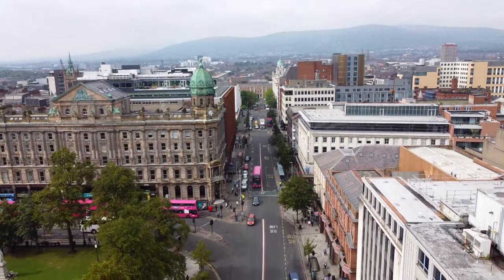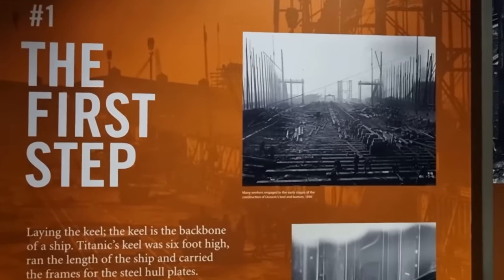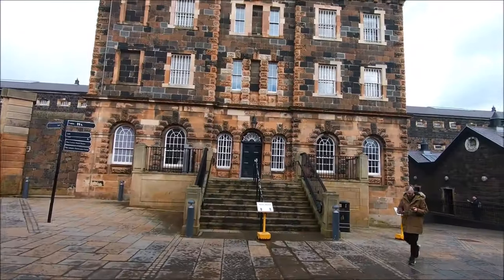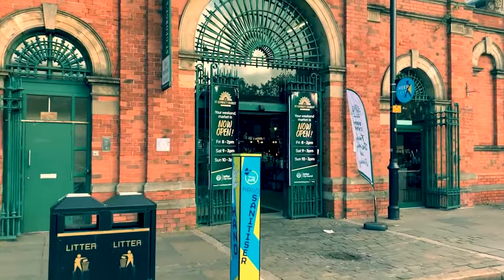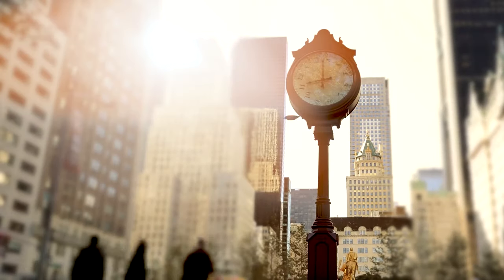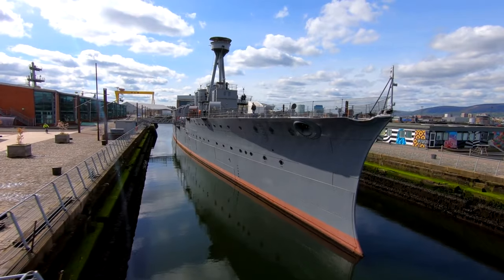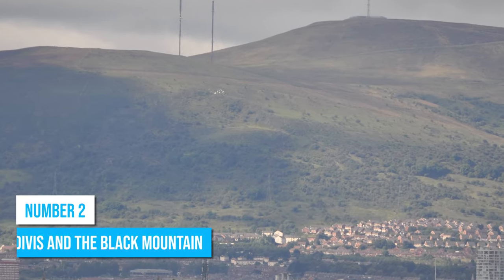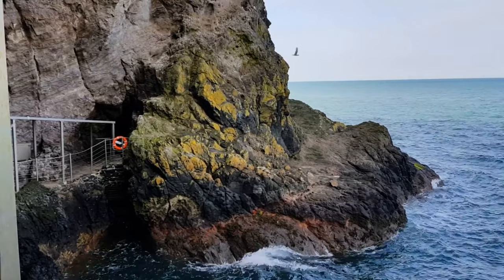Belfast Travel Guide: 13 BEST Things To Do In Belfast, Northern Ireland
How to find cheap flights and travel more // This Belfast travel guide shares the best things to do in Belfast, Northern Ireland.

Embark on a captivating journey to the vibrant city of Belfast, Northern Ireland, as we unveil the top things to do and see in this captivating destination. This immersive video will take you on a virtual tour of Belfast's rich history, stunning architecture, and lively atmosphere.

Explore the fascinating history of Belfast at the Titanic Belfast, an award-winning museum that tells the story of the ill-fated RMS Titanic. Learn about the city's maritime heritage, explore interactive exhibits, and even step aboard a full-scale replica of the Titanic's grand staircase.

Discover the iconic political murals that adorn the city's streets, reflecting Belfast's complex past. Take a guided tour through the neighborhoods to gain insights into the Troubles and the city's journey towards peace and reconciliation.

Indulge in Belfast's vibrant food scene at local pubs, restaurants, and markets. Sample traditional dishes such as Ulster Fry, Irish stew, and soda bread, or explore the city's diverse culinary offerings from around the world.

Explore the stunning landscapes surrounding Belfast, such as the Giant's Causeway. Marvel at the otherworldly basalt columns and take in the breathtaking views of the North Antrim Coast.

Experience the lively atmosphere of Belfast's cultural scene at the Cathedral Quarter. Discover art galleries, theaters, and live music venues that showcase the city's creative talents.

Immerse yourself in the history of the impressive Belfast City Hall, an architectural masterpiece set in the heart of the city. Take a guided tour to explore its ornate interiors and learn about its significance in Belfast's history.

Visit the historic Crumlin Road Gaol, now a fascinating museum. Delve into the prison's dark past, hear stories of its inmates, and even take a guided tour through the underground tunnel that connected the gaol to the courthouse.

Join us as we uncover the hidden gems and must-visit attractions of Belfast, Northern Ireland's vibrant capital. Let us transport you to a world of captivating beauty, historical significance, and unforgettable experiences.

Get ready to be captivated by the allure of Belfast in this immersive video experience. So, pack your bags, and let the adventure begin in this remarkable city where history, culture, and warm hospitality await!

Keep watching to see the top things to do in Belfast, top attractions in Belfast, places to visit in Belfast and UK travel guides.

Inspired by Belfast Vacation Travel Guide | Expedia

Inspired by Travel Tips for Belfast from a Local | Top Things to Do in Belfast City | History, Pubs and Titanic

Inspired by BELFAST City Guide | Northern Ireland | Travel Guide

Inspired by Belfast and the Best of Northern Ireland

Inspired by 10 Unmissable Things To Do in Belfast, Ireland

Also check out: Northern Ireland Travel Guide: 13 BEST Things To Do In Northern Ireland (& Places to Visit)